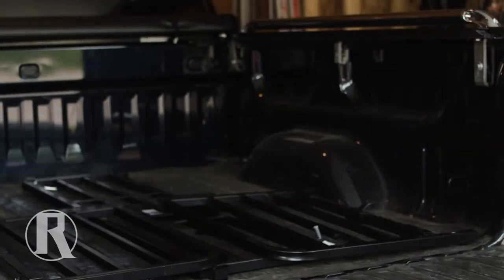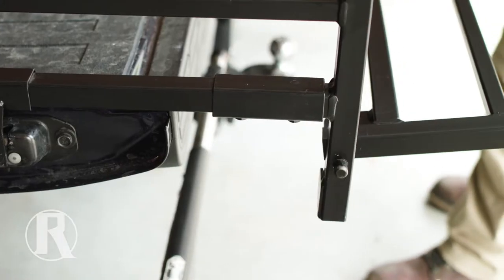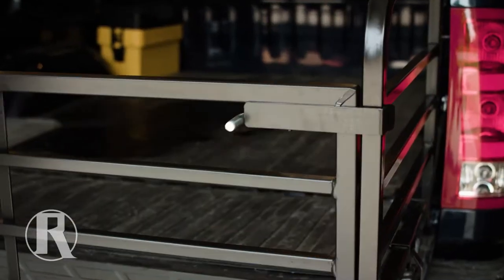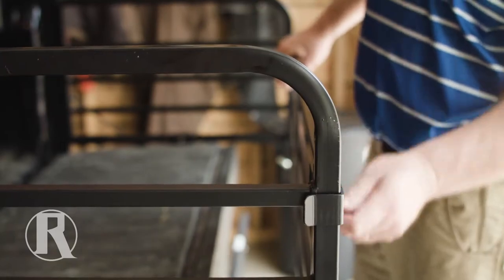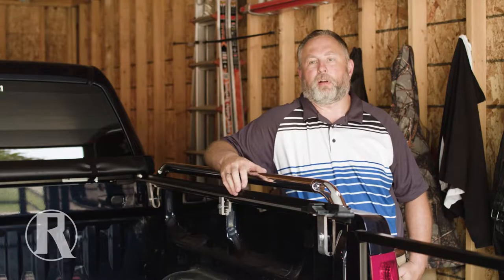Circle R Testimonial 30 spot 1080p resolution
Here's a success story that shows how the Circle R Truck Bed Extender is perfect for work, projects around the home, or hauling your favorite recreational gear!